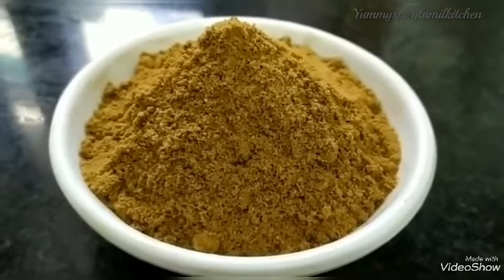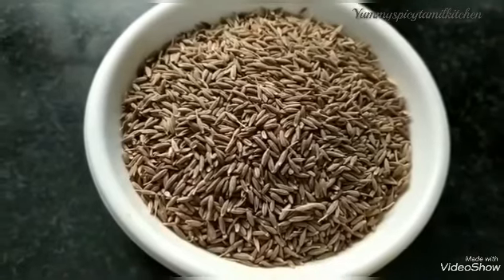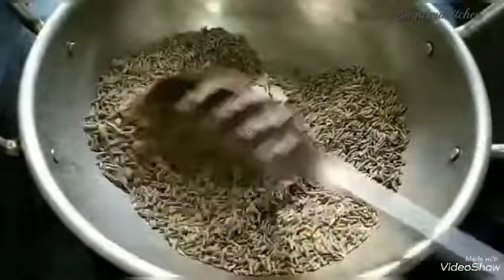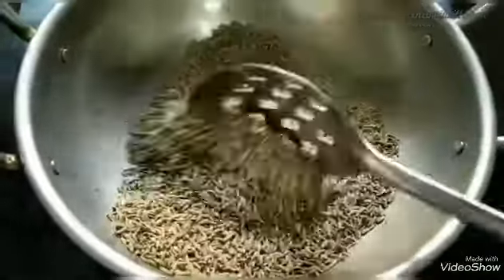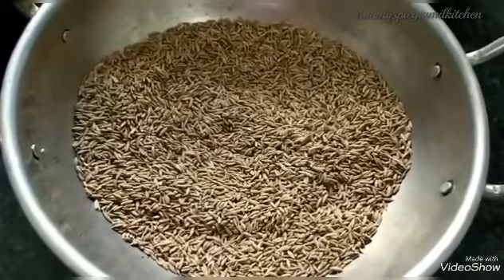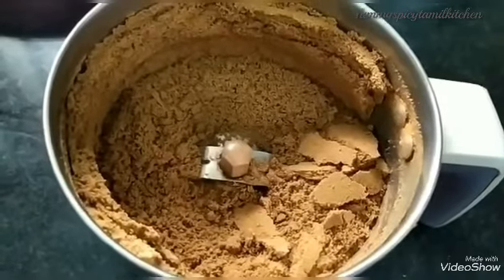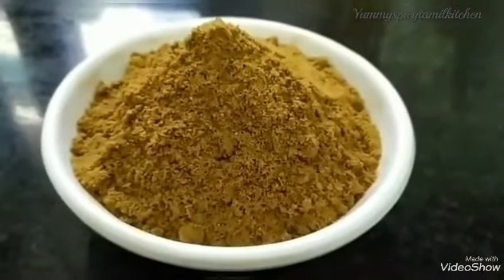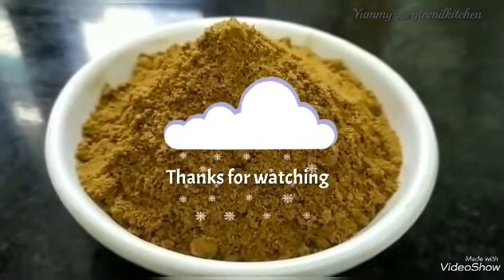சீரக தூள்| How to make and store Cumin powder | Jeera powder | Seeraga podi